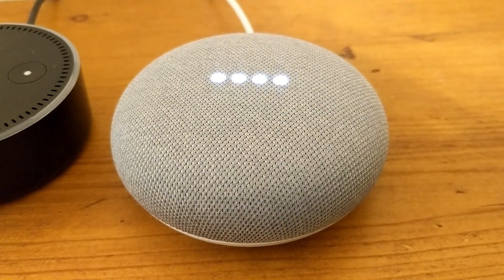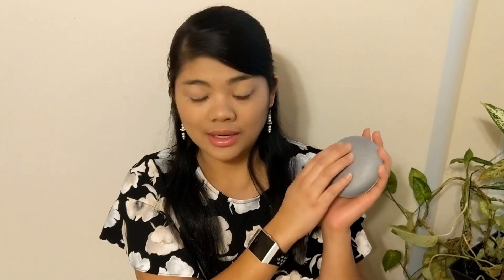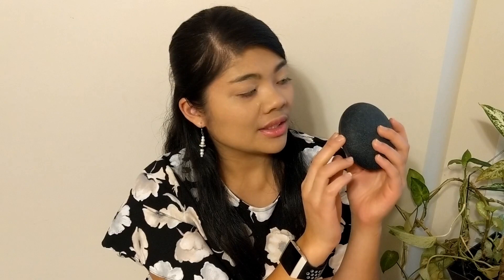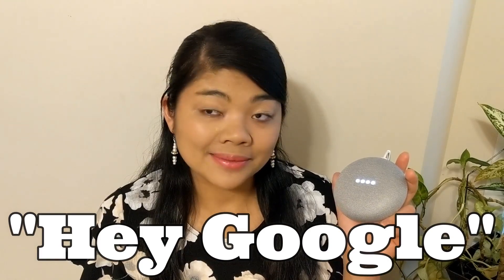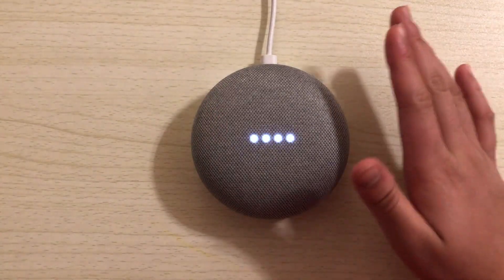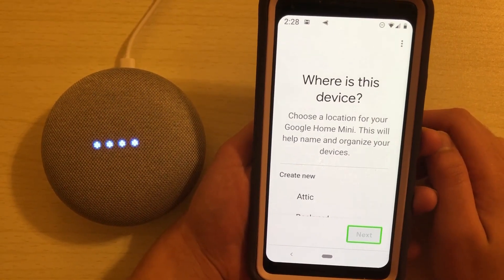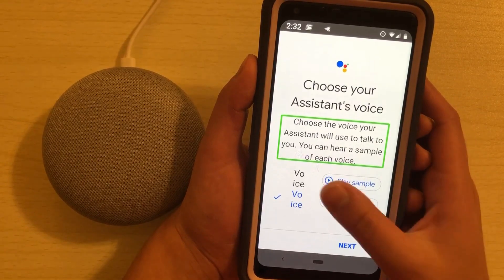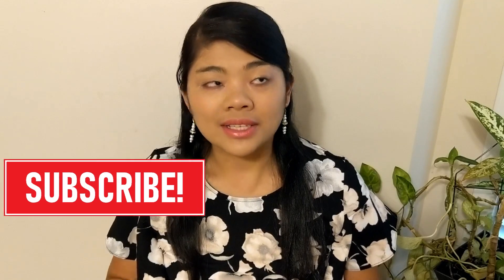Google Home Mini - Description, How it Works and Setting it Up using Talkback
___________________ For those who are visually impaired, home assistants are a GREAT accessibility tool and the google home mini is a great example. In this video, we talk about how it looks and feels, some commands, and how to setting it up with talkback.